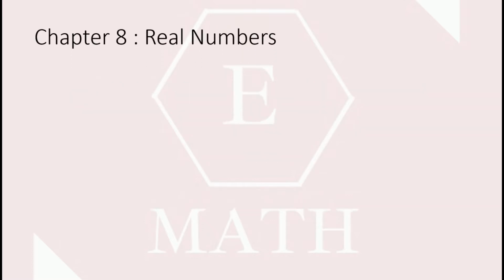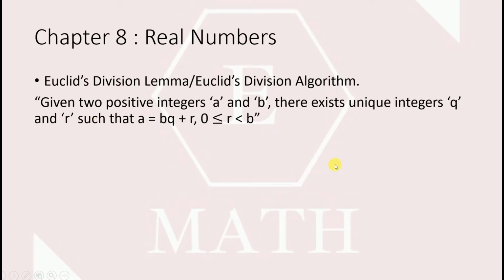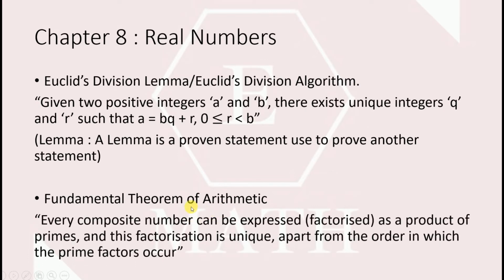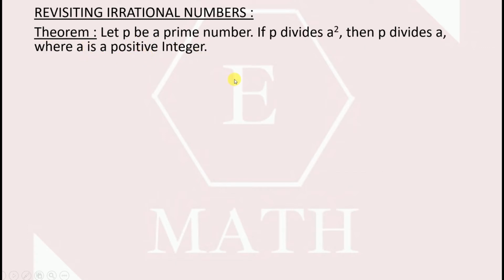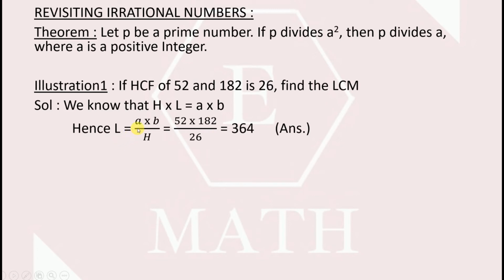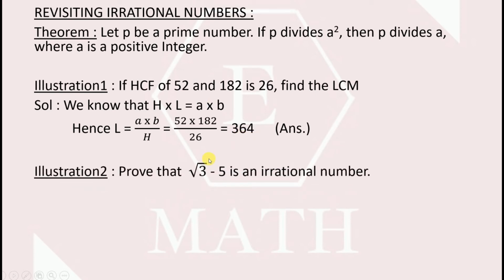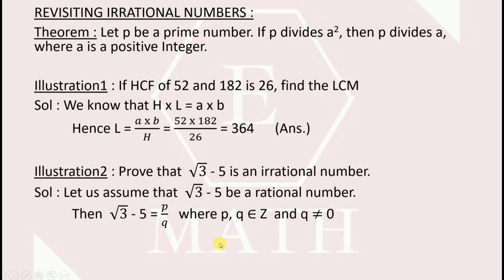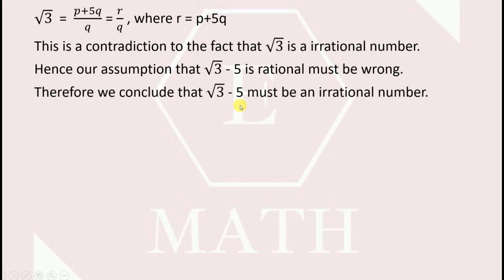How to Revise Class 10 Real Numbers